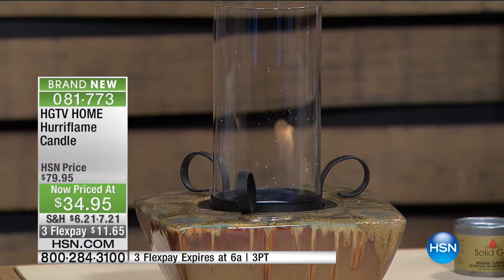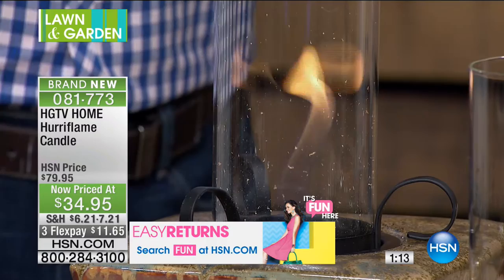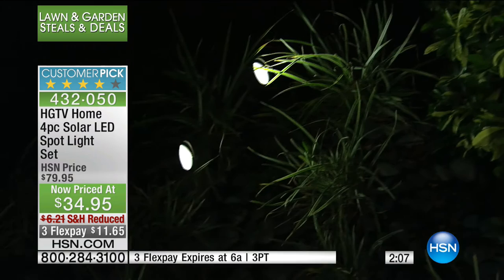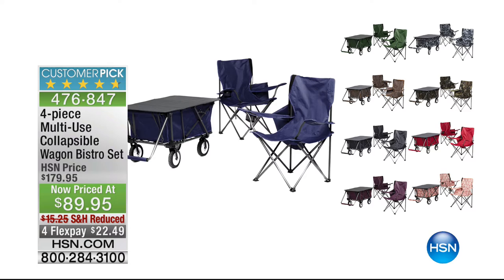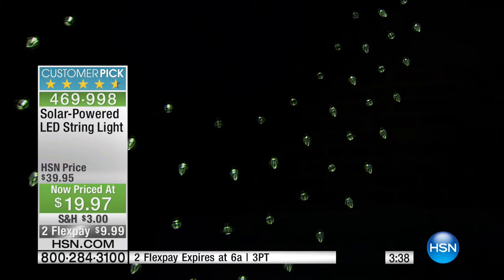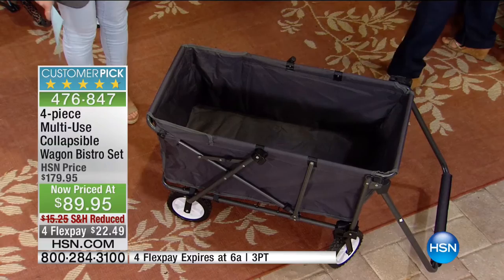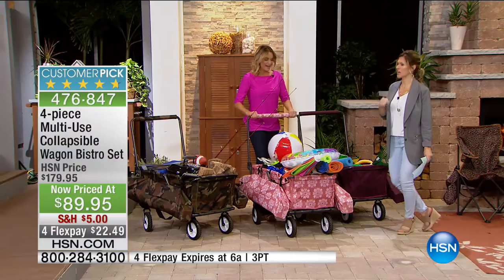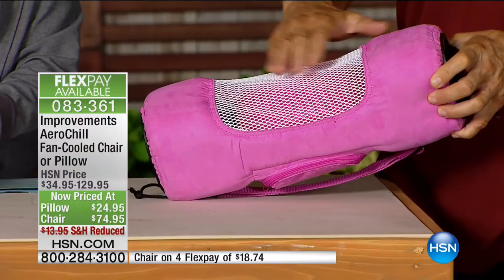HSN | Lawn & Garden Steals and Deals 09.09.2016 - 05 AM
Products to maintain and enhance your lawn, garden and outdoor living spaces.